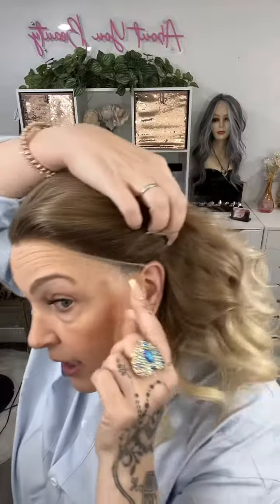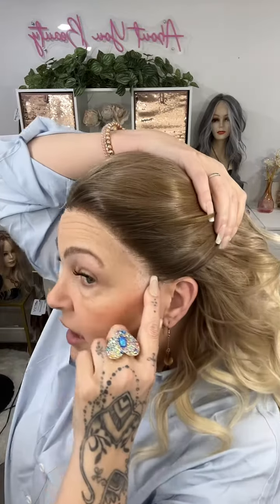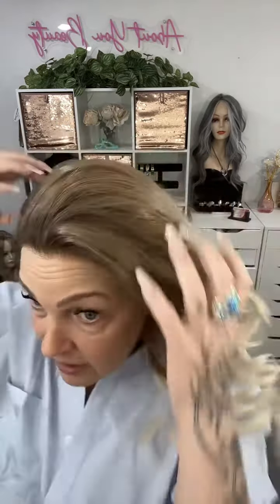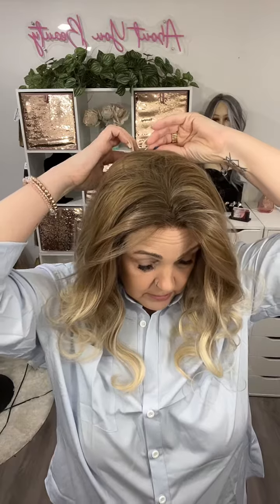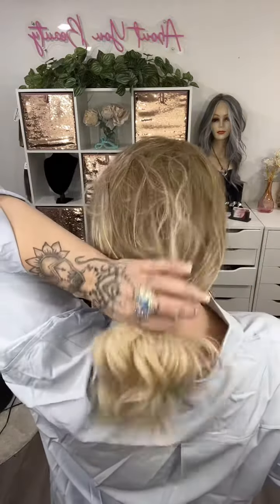TYLER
This new heat friendly synthetic release from ​⁠@imstylewigs is Tyler.  Described as: Tyler Ombre Color Brown to Blonde Curly Lace Front Daily Wear Wig

My Measurements:

Circumference: 22"
Hairline to nape: 12.75"
Ear to Ear: 13.25"
Temple to Temple: 13.5"
Hairline to Eyebrow: 2.5"
Hairline to tip of Nose: 5"
Hairline to bottom of Chin: 8.25"
Neck: 3-3.5"